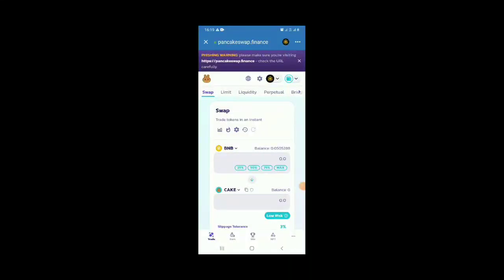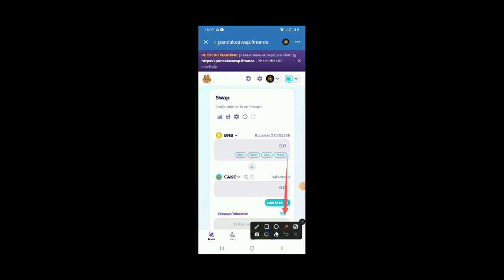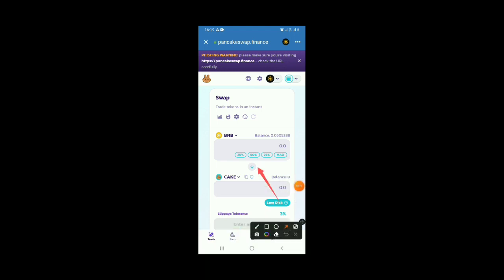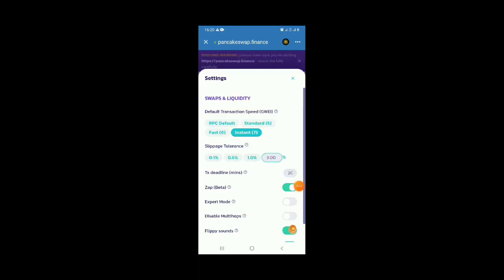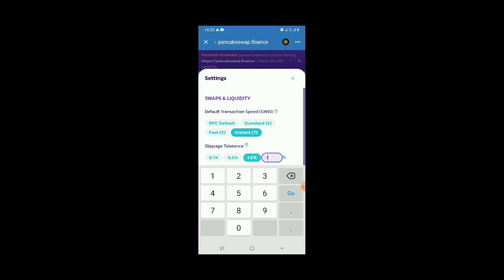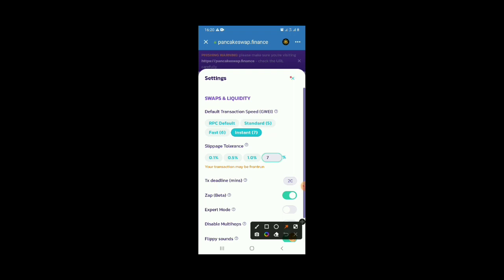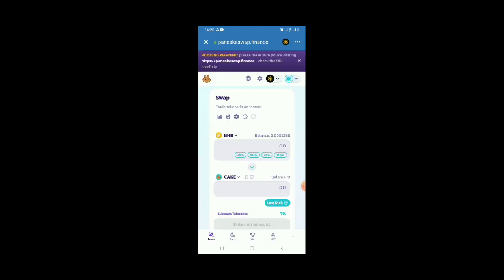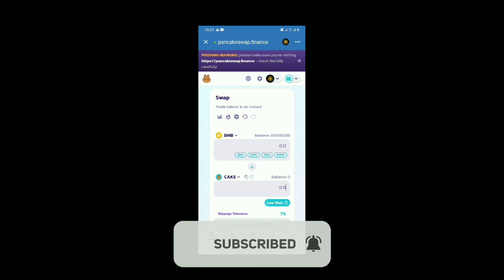How to set slippage tolerance on pancakeswap easily | trust wallet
This video shows you the simple and easy way to change the slippage tolerance on pancakeswap when trying to swap tokens.